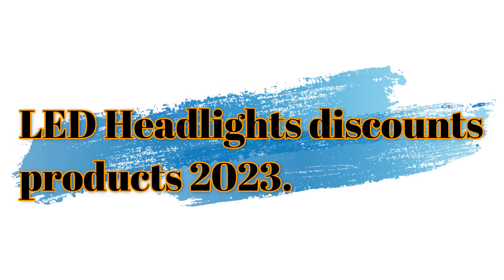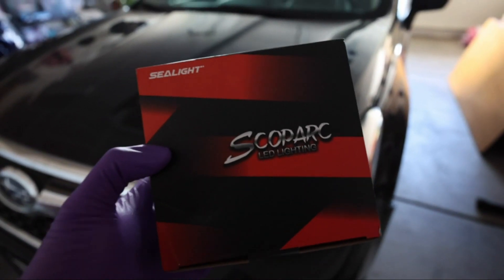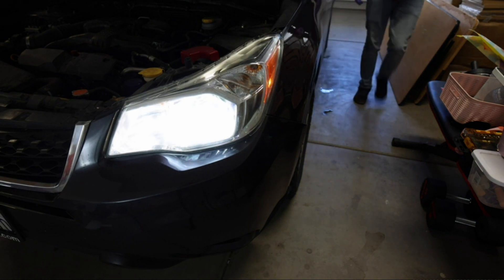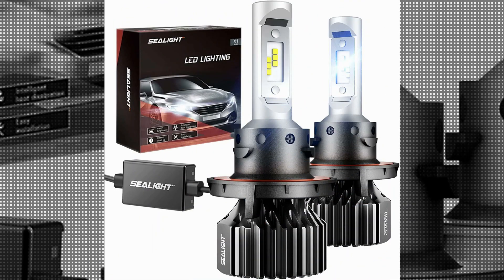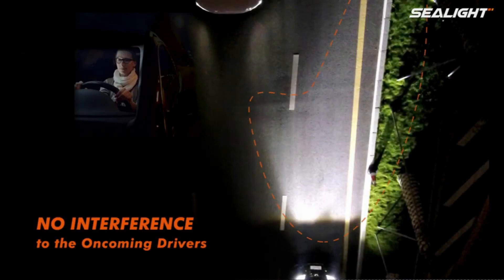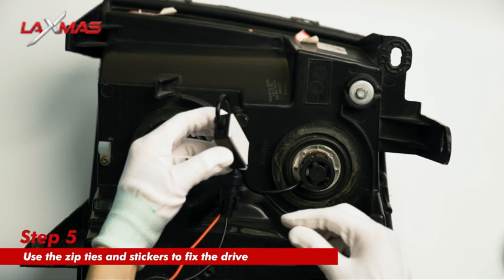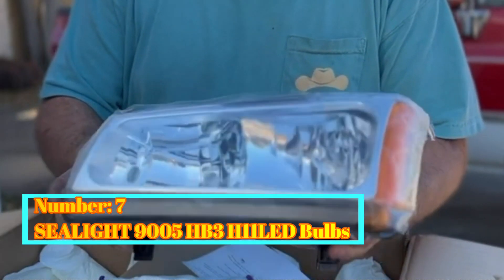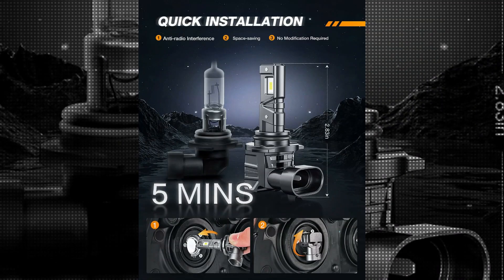2023 LED Headlights Discounts Top Products for Bright Savings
2023 LED Headlights Discounts  Top Products for Bright Savings

Number 01:
Number 02:
Number 03:
Number 04:
Number 05:
Number 06:
Number 07:
Number 08:
Number 09:
Number 10:

Watch:

 • Disfigure - Blank | NCS - Copyright F...

In this video Portions of footage are not original content produced by headlightstech. Portions of stock footage of products were gathered from multiple sources including,Amazon, manufacturers, and various other sources.
"All claims, guarantees, and product specifications are provided by the manufacturer or vendor. headlightstech cannot be held responsible for these claims, guarantees, or specifications"